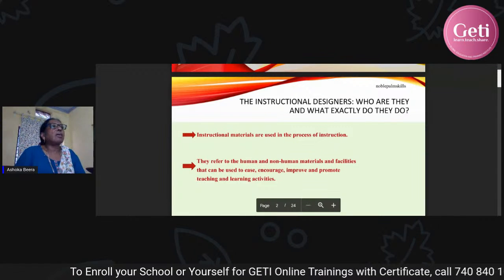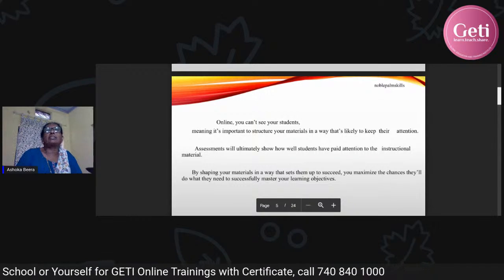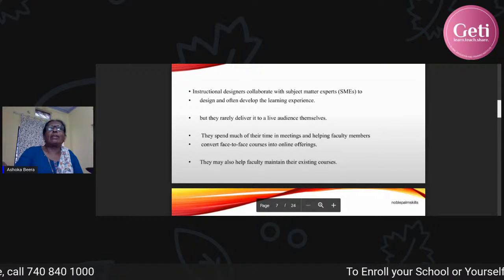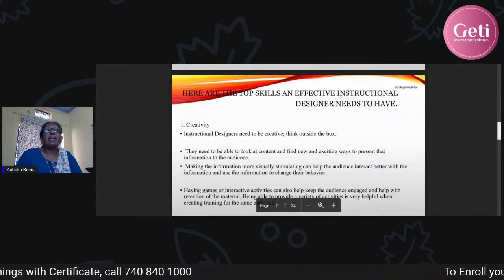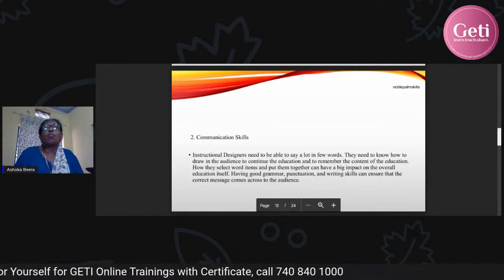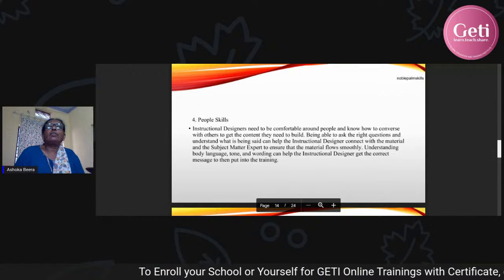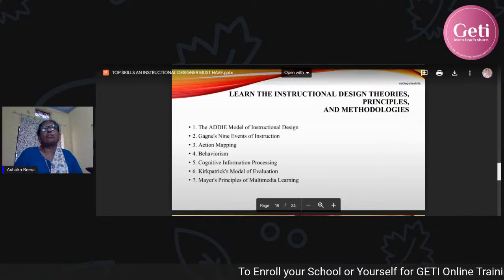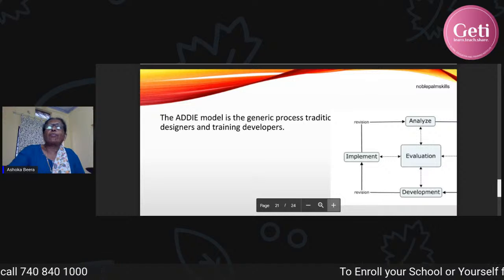Top Skills That An Instructional Designer Must Have by Mrs. Ashoka Latha Beera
Hello Education Leader,

Greetings! This is Mrs. Ashoka Latha Beera, CEO, Noble Palm International School, Hyderabad, Telangana. I am very happy to announce that I am part of GETI Global DisruptiveEducation Movement as an esteemed live session speaker from their official on Wednesday, 19th May, 2021 at 4pm to be hosted by Ms Preena Arora, Ambassador of Change, GETI, Lucknow, Uttar Pradesh.

I will be speaking on Top Skills That An Instructional Designer Must Have and how to shape the minds of the next generation of students, inspire leaders of today for a disruptive change in education.

Founded by education visionary Dr. Sunita Gandhi, GETI DisruptiveEducation Movement was conceived to bring global education leaders under one platform and lead the education of tomorrow.

Together we can disrupt education.